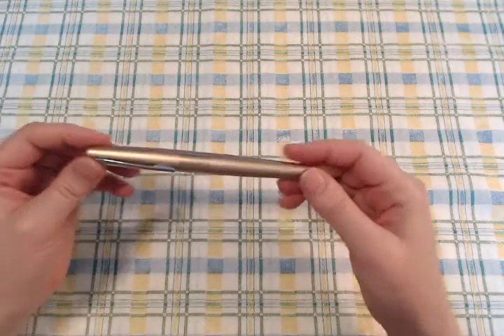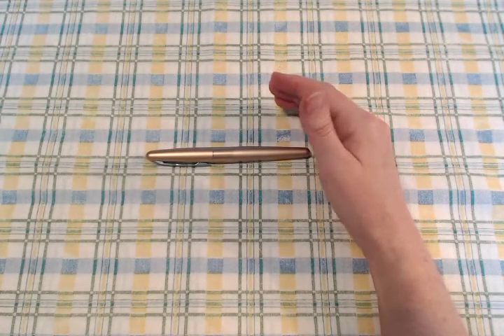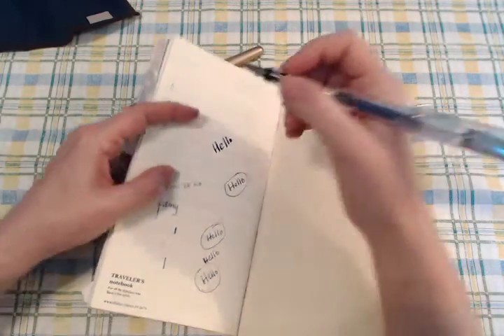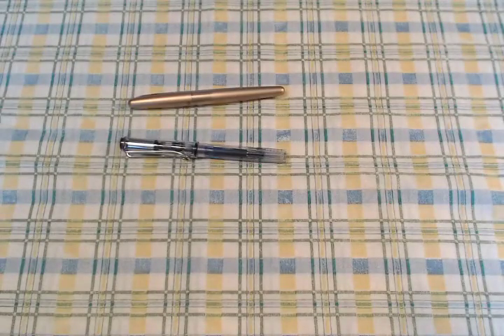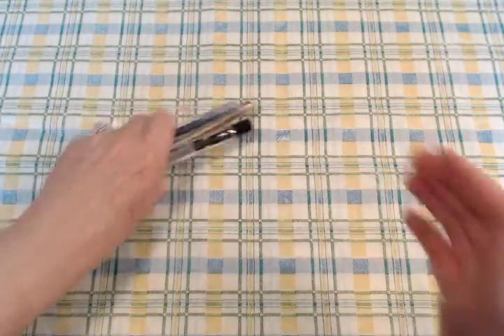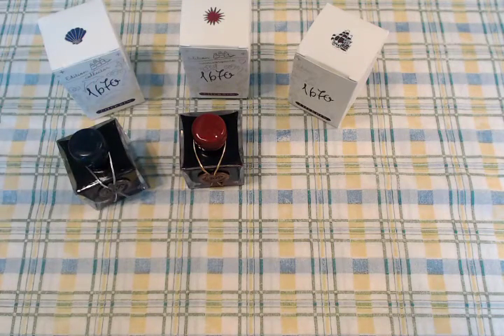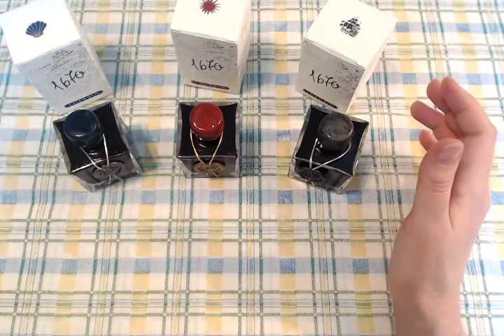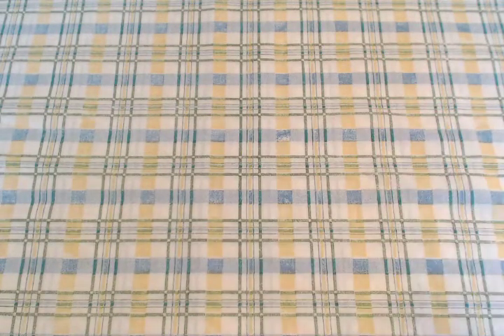Favorite Fountain Pens + Supplies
My cherished collection & why I chose each product.  Demonstration of how to change nibs.  And Oh. My. Goodness.  My dreams are coming true!  J. Herbin just announced they are releasing emerald from the 1670 line on September 1!

TWSBI rose gold
Platinum carbon ink
J. Herbin 1670 fountain pen ink
Blotter paper
Microfiber Smartie cloth (to wipe off nibs)